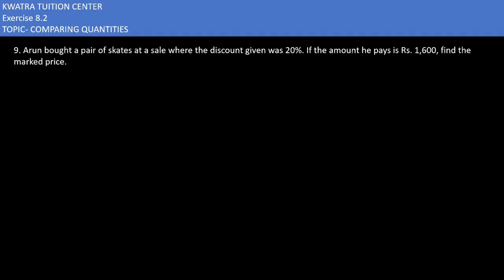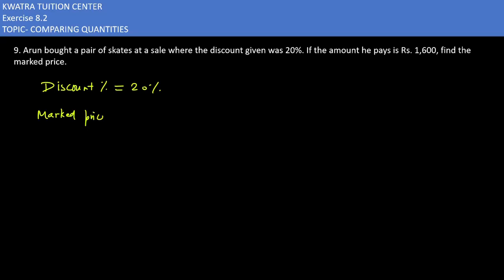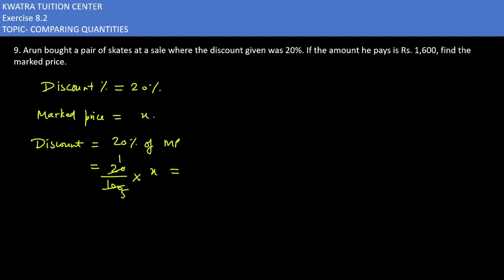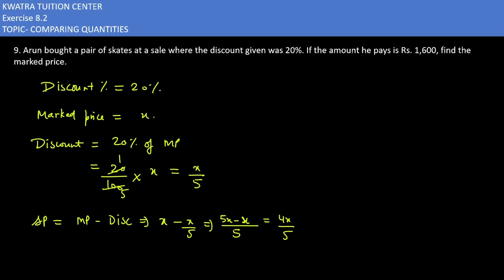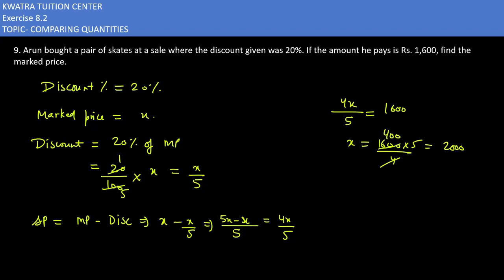9. Arun bought a pair of skates at a sale where the discount given was 20%. If the amount he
Arun bought a pair of skates at a sale where the discount given was 20%. If the amount he pays is ₹1600, find the marked price.